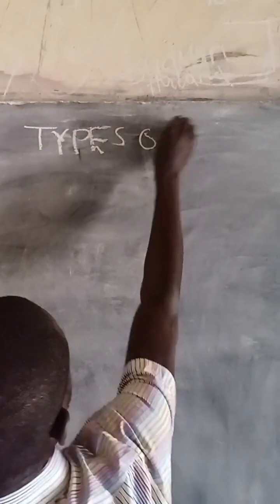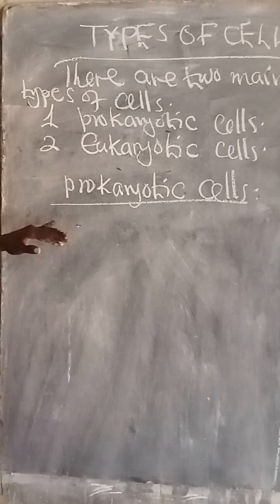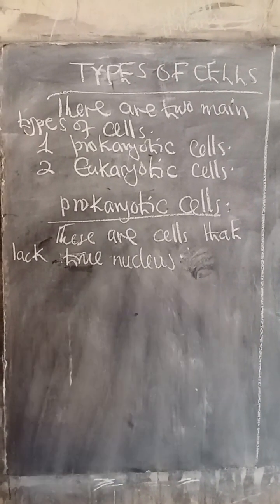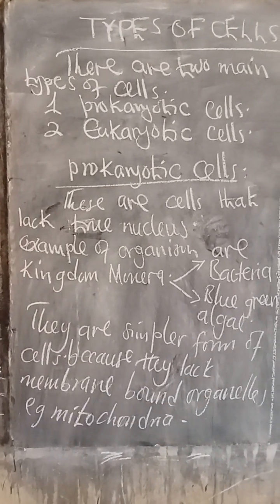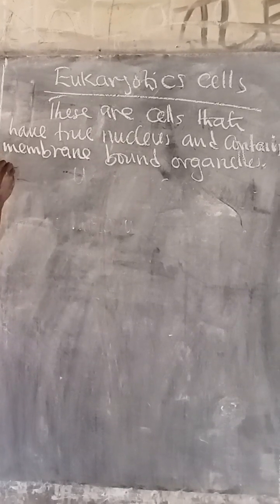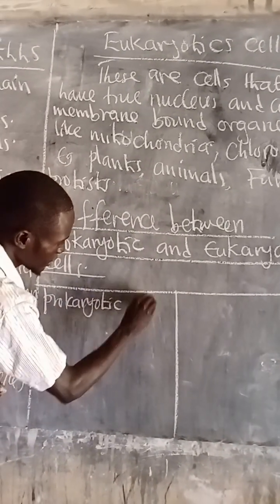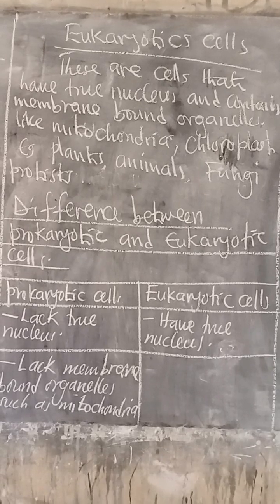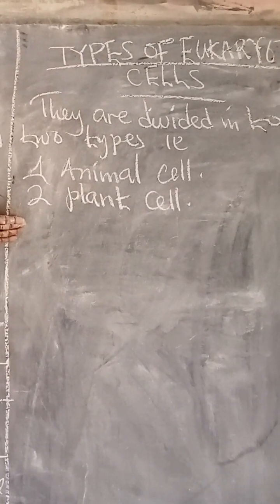introduction to cell part two